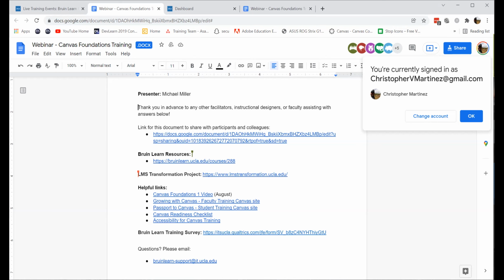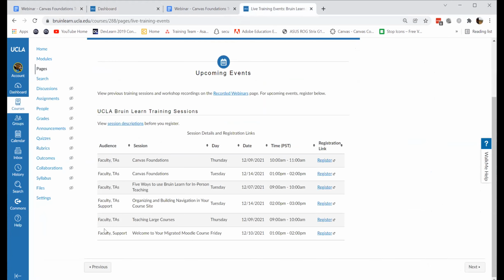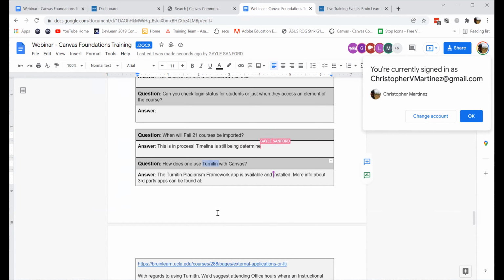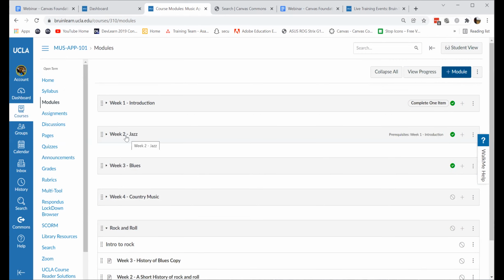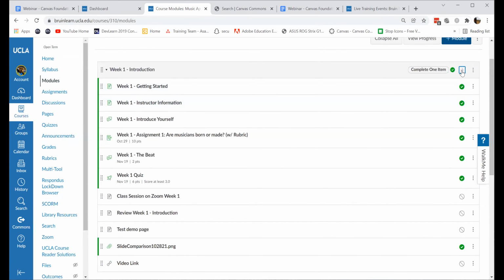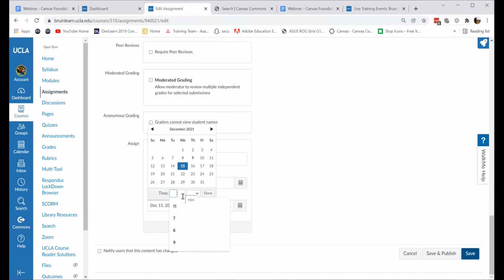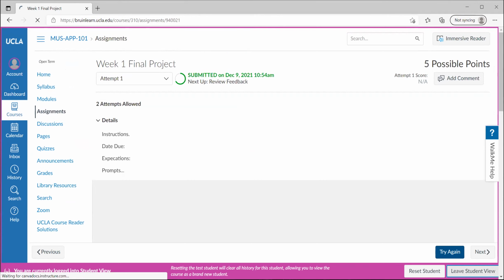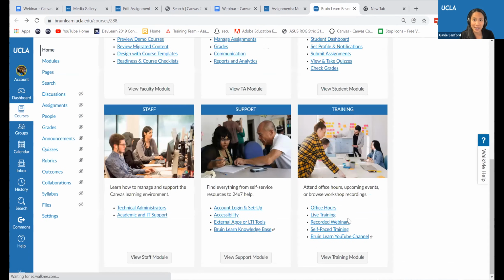Foundational Training 12092021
Training held Dec 9, 2021
Trainers: Christopher Martinez, Michael Miller, Gayle Sanford

Topics:
Logging in
UI
Syllabus
Adding content
Q/A